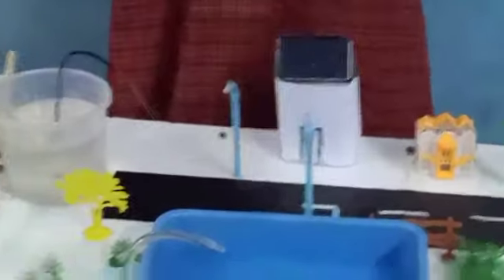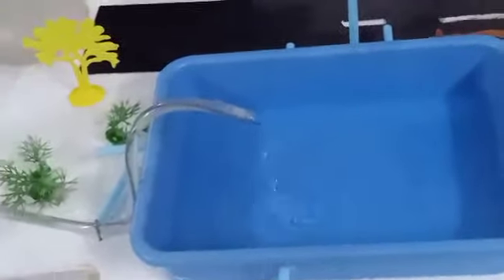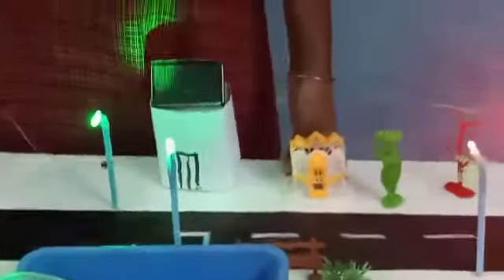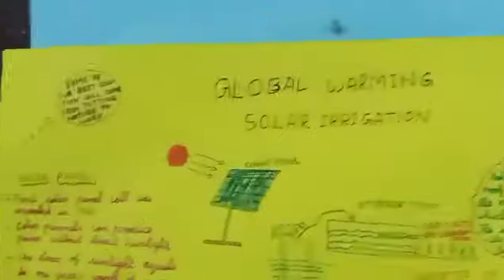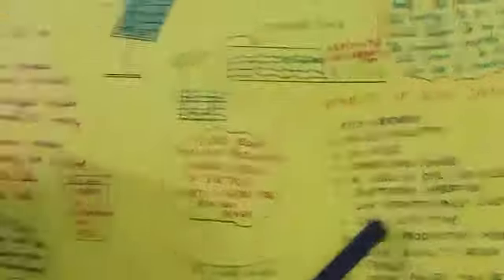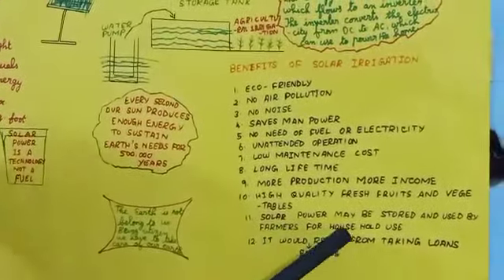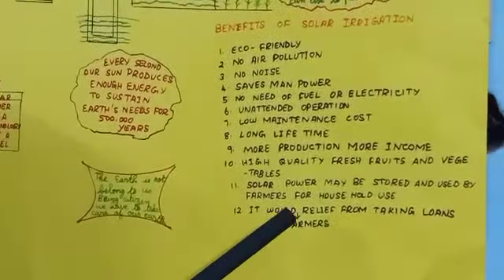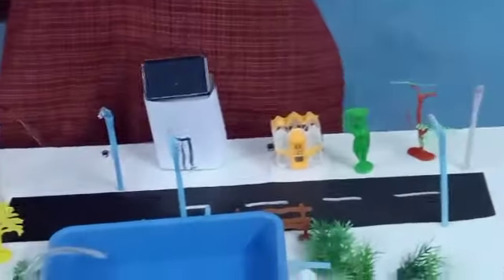solar irrigation and global warming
Excellent CBSE school science project by an  energetic girl ABIRAMI.